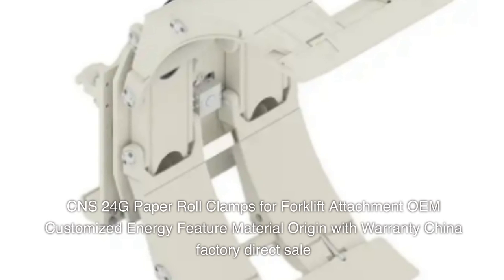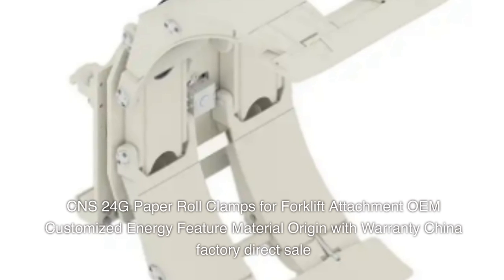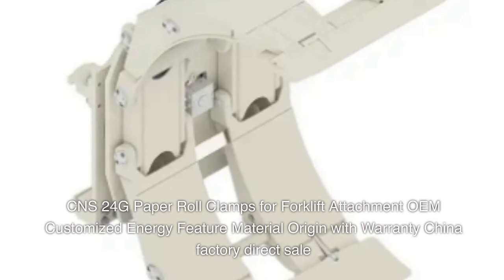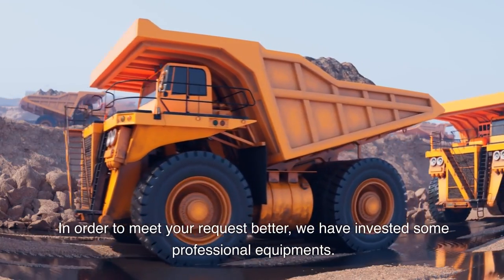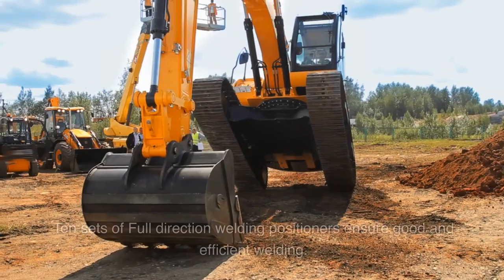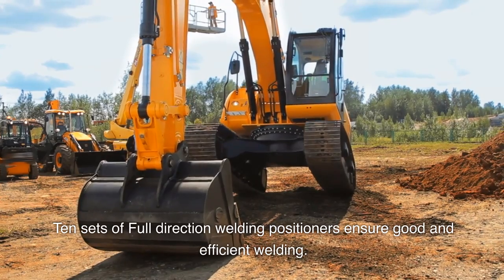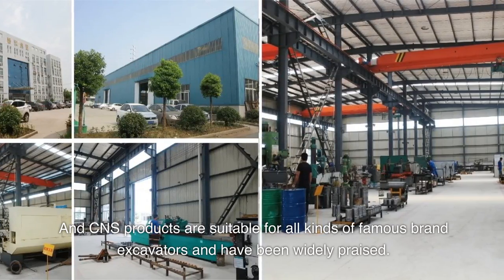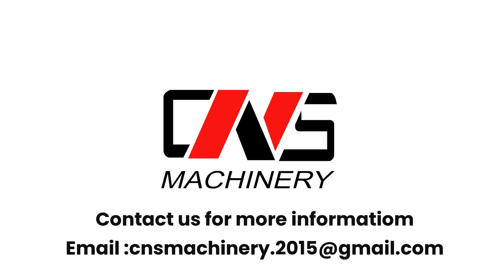Efficient CNS 24G Paper Roll Clamps for Forklifts | OEM Customized 🏭📦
Explore the efficiency of CNS 24G Paper Roll Clamps for Forklifts! Our OEM customized clamps offer an energy-efficient design and reliable material origin, available with China factory direct sale. With video technical support and online assistance, we ensure excellent after-sales service. 🏭📦